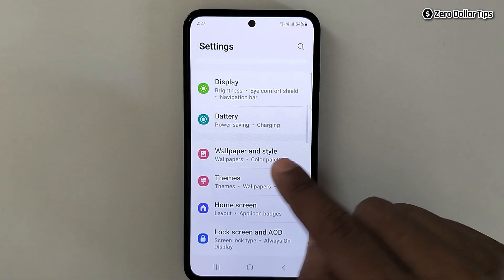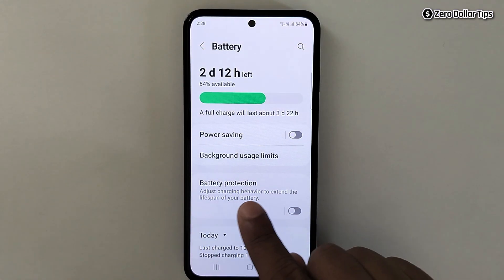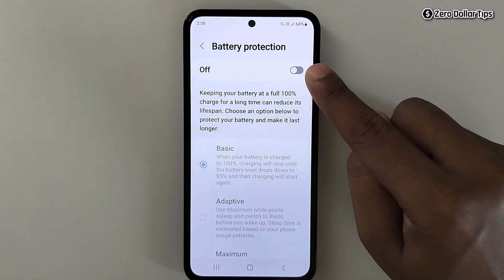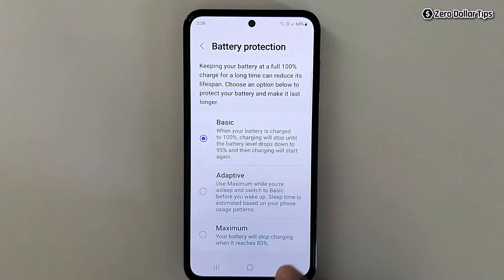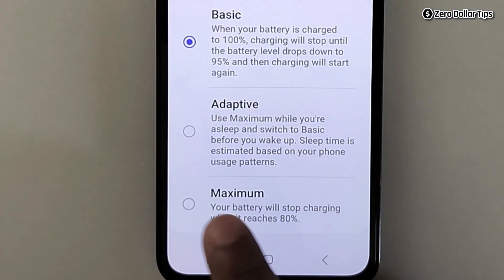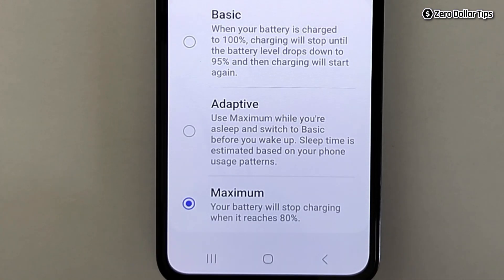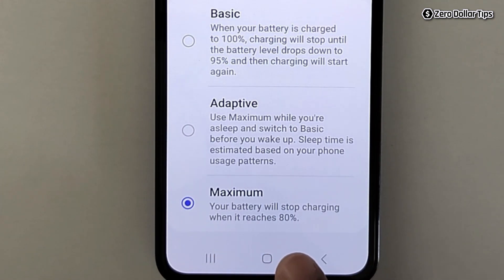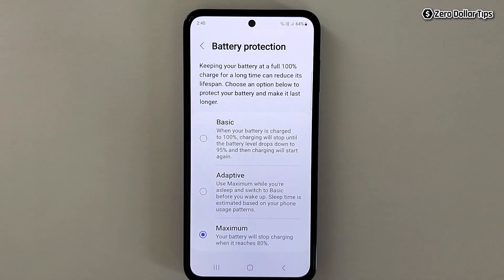How to Limit Battery Charge to 80% on Samsung M35 | Protect Samsung Battery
Learn how to limit battery charge to 80% on Samsung M35 phone to improve its longevity. Follow these simple steps to set battery charging limit in Samsung Galaxy M35 and enjoy longer-lasting battery life.